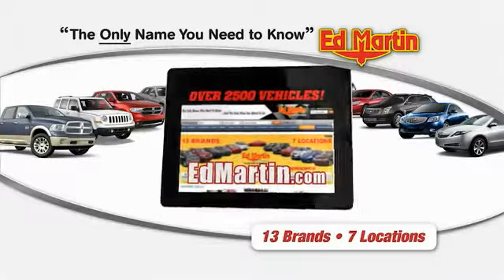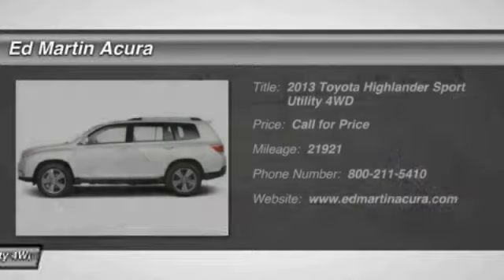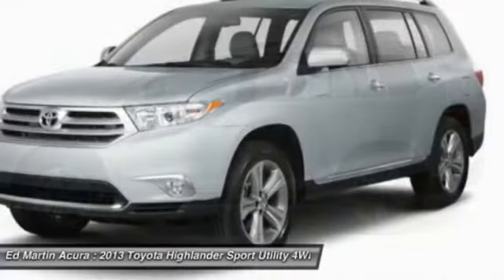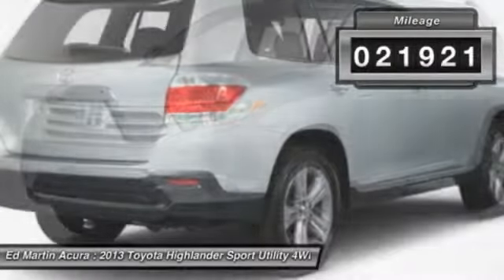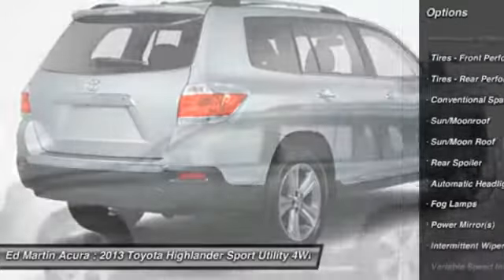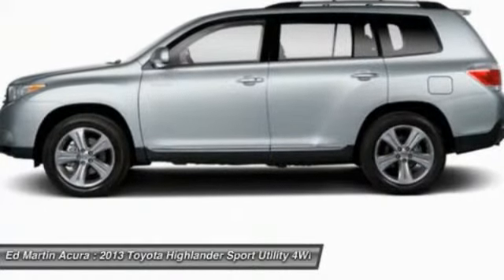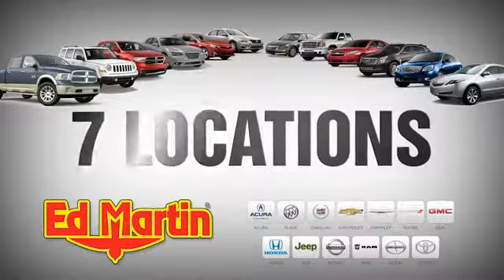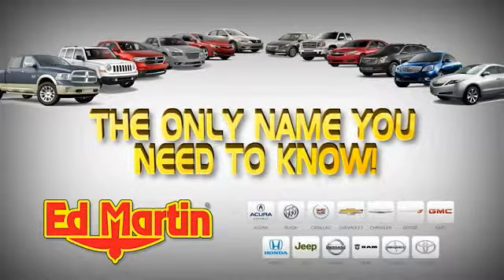2013 TOYOTA HIGHLANDER Indianapolis, IN 3M03215A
2013 TOYOTA HIGHLANDER Indianapolis, IN
Stock# 3M03215A

ED MARTIN ACURA HAS THIS 2013 TOYOTA HIGHLANDER LIMITED,FULLY SERVICED AND READY TO GO!, GREAT VEHICLE HISTORY!, And ONE OWNER LOCAL TRADE!. AWD! Don't let the miles fool you! Don't pay too much for the great SUV you want...Come on down and take a look at this attractive-looking 2013 Toyota Highlander. Climb into this terrific Toyota Highlander, knowing that it will always get you where you need to go, on time, every time.